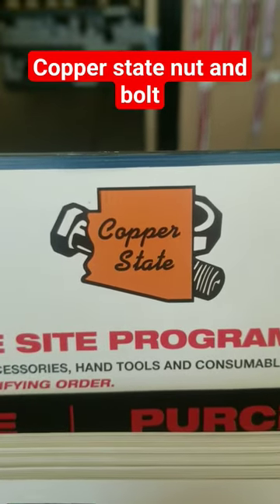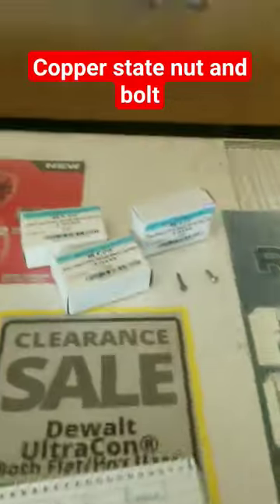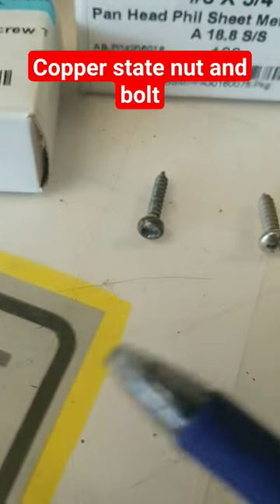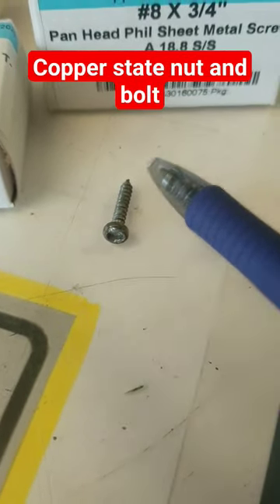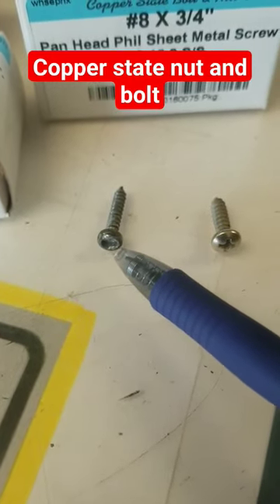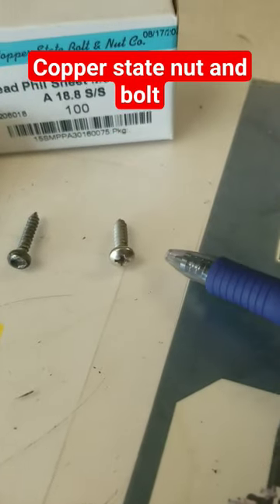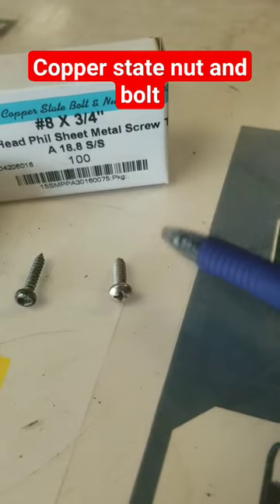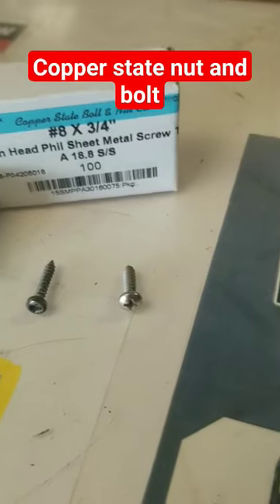vintage trailer hardware copper state nut and bolt